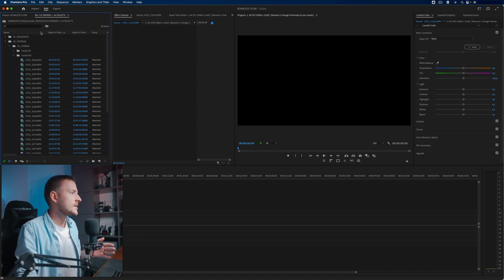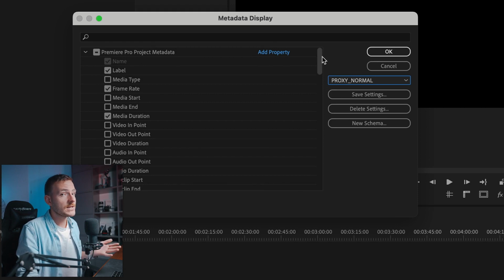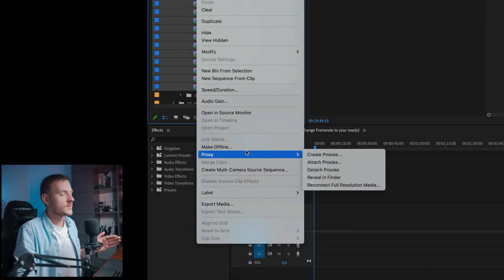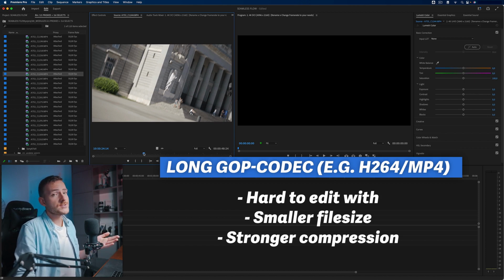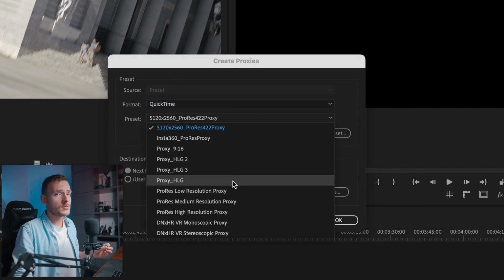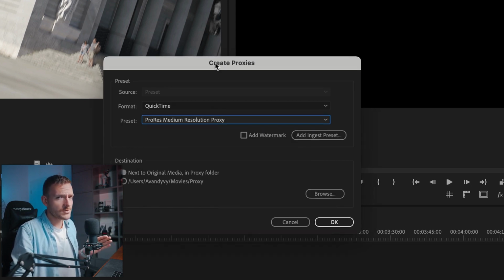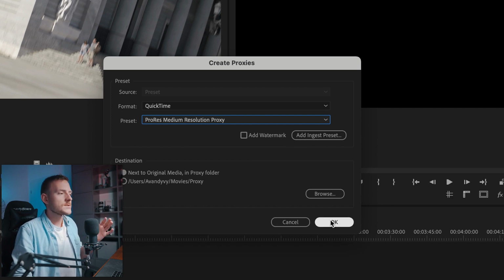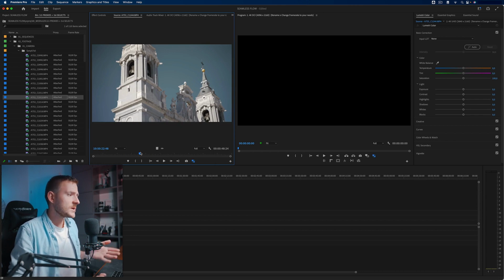4 5 Proxies